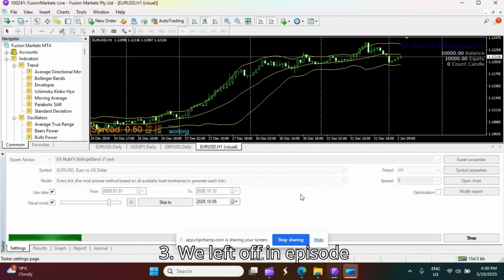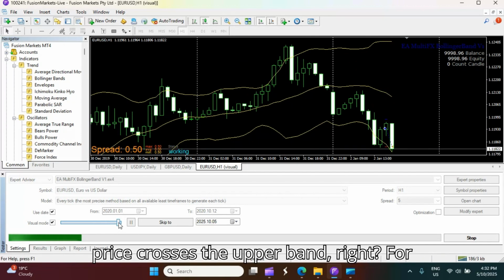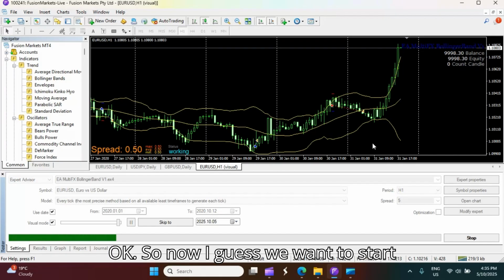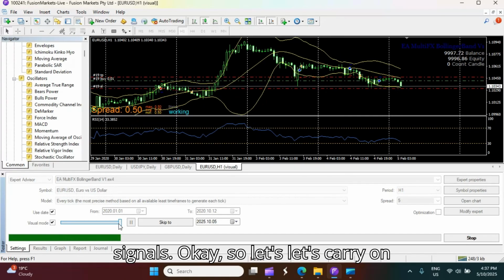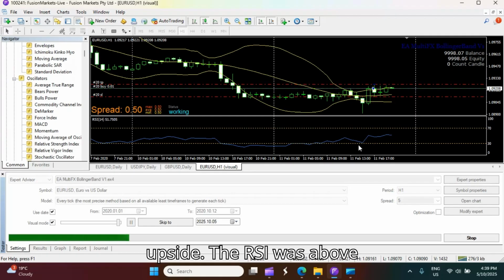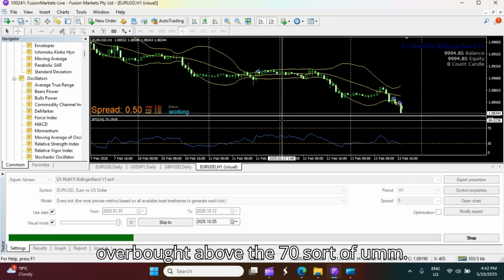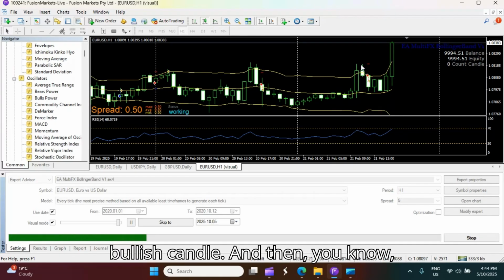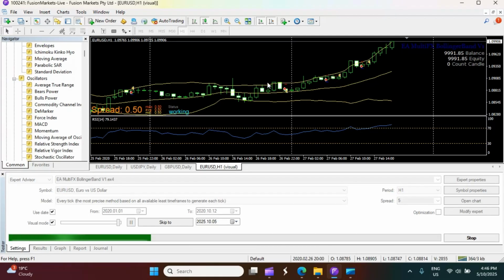EA MultiFX Bollinger Band Ep 3 Testing the EA with FxDreema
📈 **Analyzing Our Bot’s Trades & Building High-Probability Strategies (FXDreema Series)**

In this episode, we analyze the trades taken by our bot and begin exploring strategies, indicators, and price action patterns that can help us filter out market noise and **focus on building high-probability trade setups.

This episode is part of our **Forex Automation Series**, designed for both beginners and advanced traders who want to:
✅ Understand how to evaluate bot performance and refine logic
✅ Identify reliable market signals using Bollinger Bands and other indicators
✅ Learn how price action patterns improve trade accuracy
✅ Use **FXDreema** to enhance strategy flow and risk management
✅ Move closer to building a consistently profitable trading bot

With over 15 years of trading and automation experience, this series brings together technical insight, real strategy testing, and practical know-how — turning theory into results.